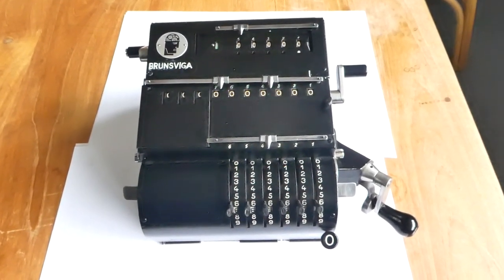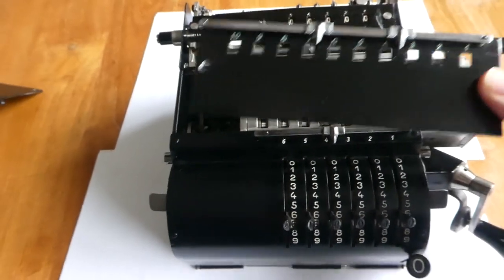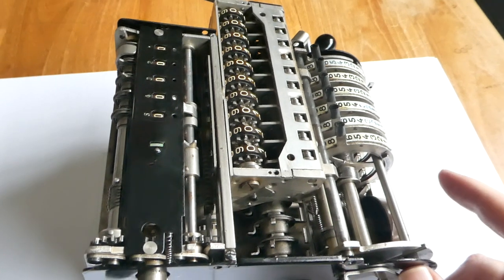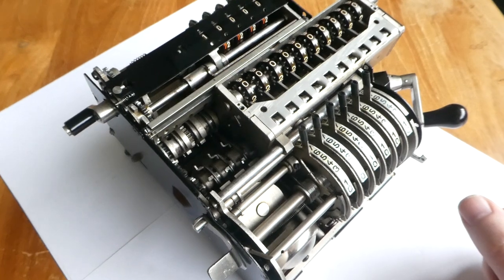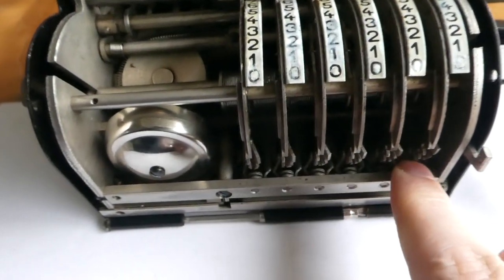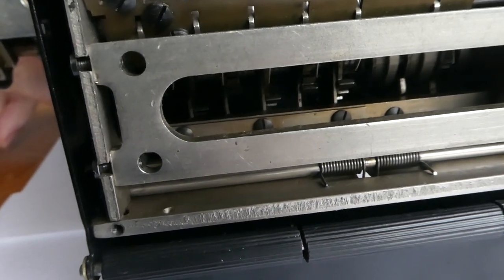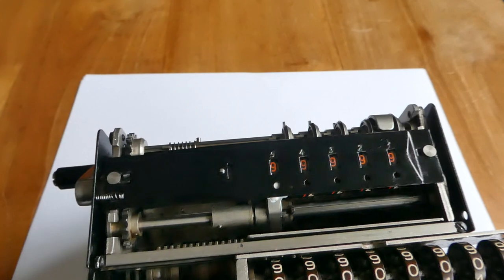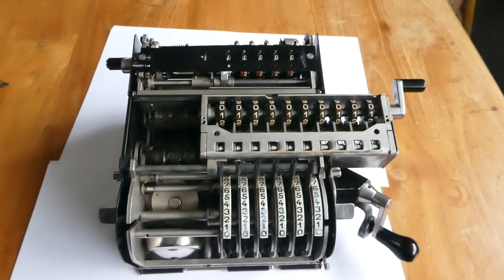The mechanism of the Brunsviga 10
The Brunsviga 10 is a mechanical calculator. It is an unusual machine for Brunsviga because it uses a stepped drum mechanism instead of pinwheels.
The stepped drums are split over two axles - one axle has stepped drums that can turn a number wheel any amount from 0 to 4, while the other axle has stepped drums that can add an extra 5 to that for the larger digits.

0:00 Introduction
0:09 Opening the case
2:12 Bell
2:32 Carry mechanism
2:53 Stepped drums
3:43 Input levers
6:30 Counter mechanism
8:00 Outro